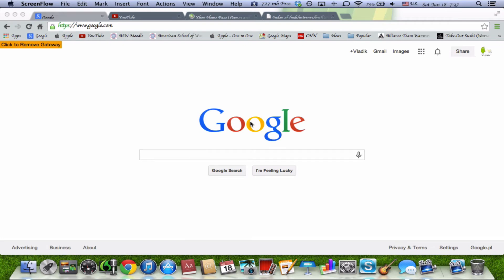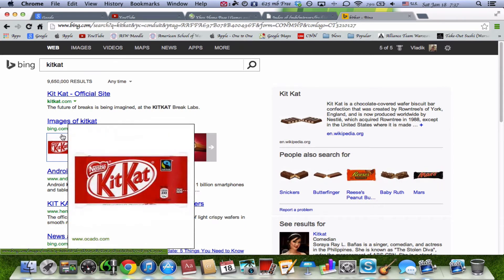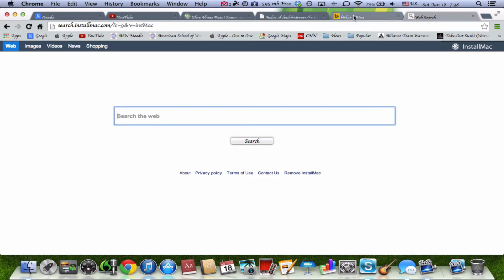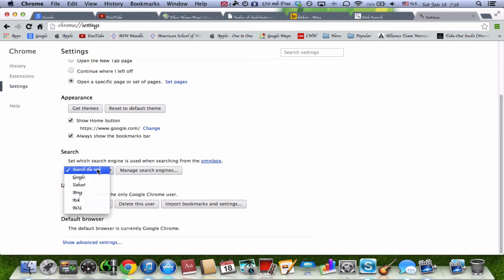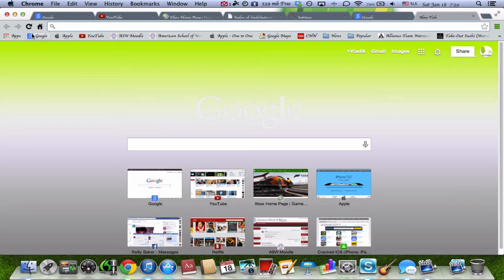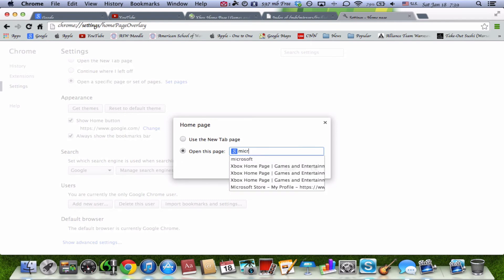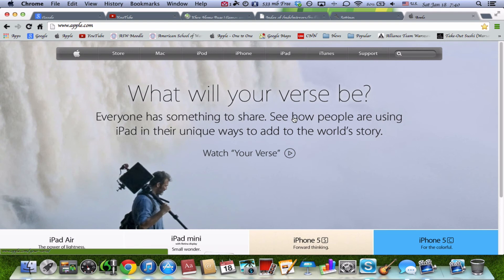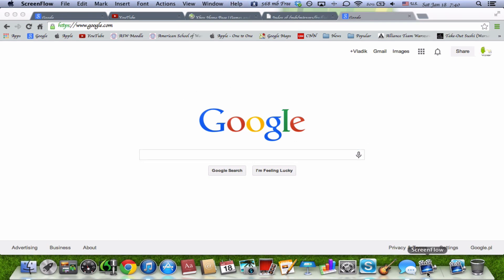Chrome Fixes (Mac OS X 10.9.1)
Due to Google Chrome's new update, you may be unsatisfied with the new changes! To fix these slight alterations, just follow these steps (I'm using Google as my default search bar engine as well as the home button):

1) Go to Google Chrome (on the top left corner) and click on Preferences or just hit the command key and comma; (watch the video if you're unsure how to perform this step).

2) Scroll down until you see Appearance and Search.

3) Under the Appearance section, you'll see something saying "Show home button." Click change and type in the website you would like to go to when you hit the home button (watch the video if you are unsure about this step because it's VERY IMPORTANT that you KNOW WHAT YOU'RE DOING)!!

4) Now under the Search Section, click on the first box and choose the search engine you prefer using when looking stuff up. For example, if you search for KitKat™ in the search bar, and you selected Google, then all the results will appear in the Google style and look (UI). Remember, when using the search bar, this is where it matters which official search engine you picked (AOL™, Bing™, Ask™, etc) because that's where the UI (User Interface or the look and style) changes.